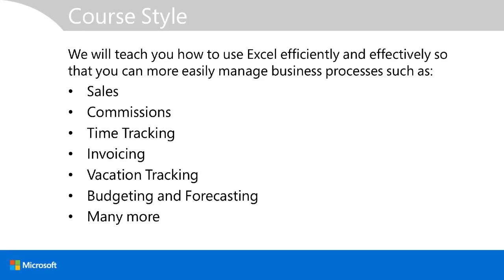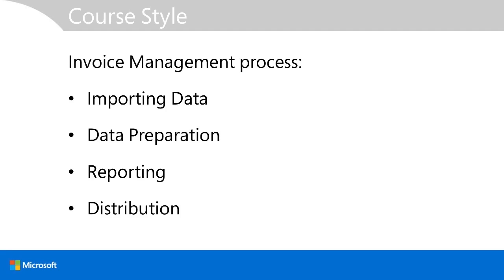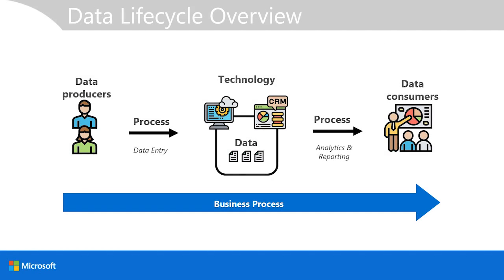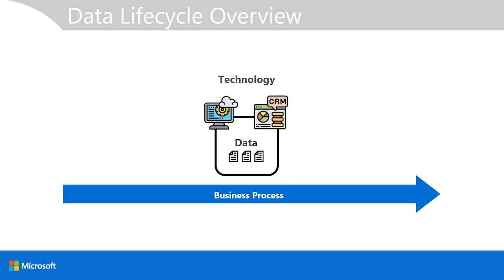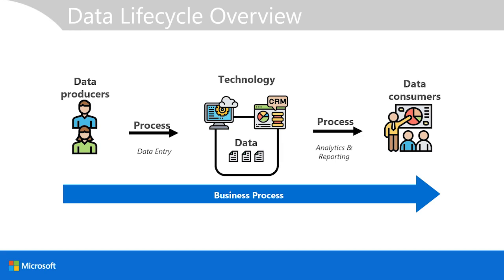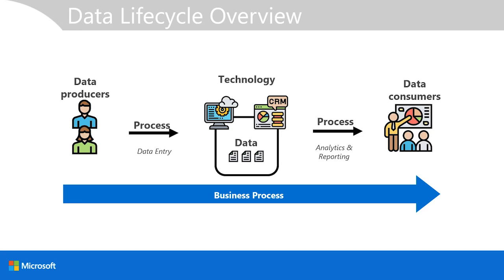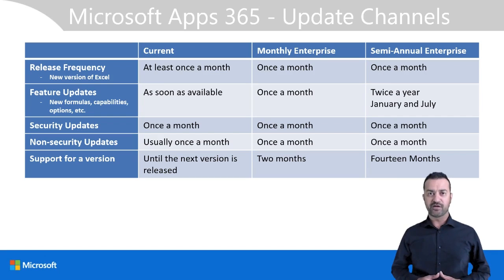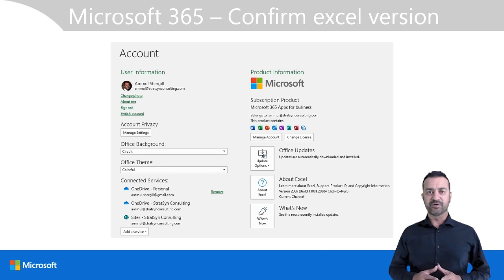Data Analysis Fundamentals with Excel: Getting Started with Data Analysis with Excel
This is Lesson 1, a an excerpt from Data Analysis Fundamentals with Excel by Chris Sorensen and Ammul Shergill.